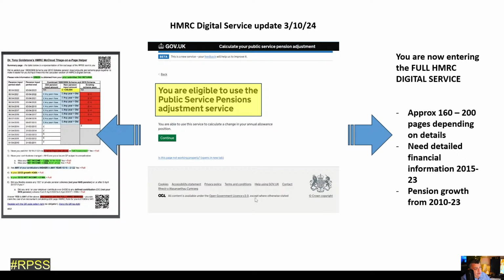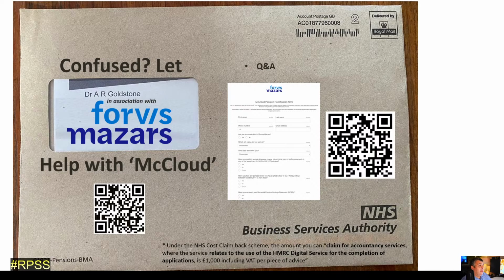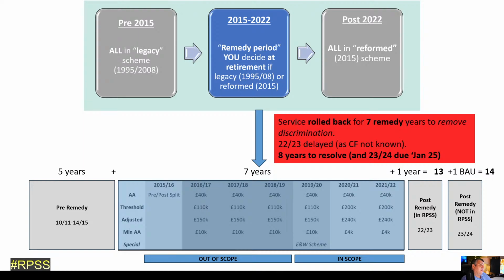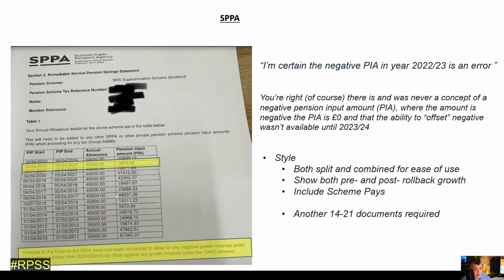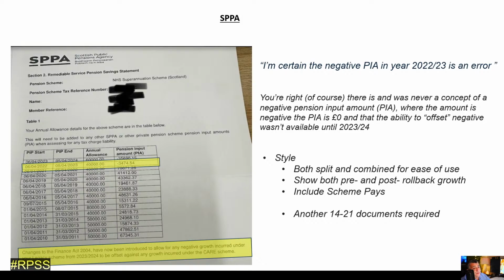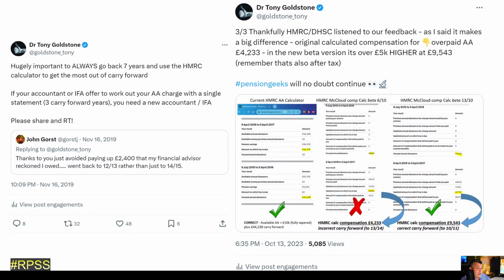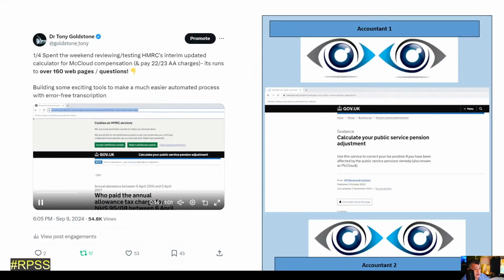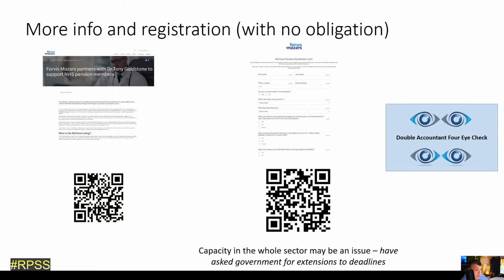Tony Goldstone live Q&A on "Brown Envelope" Sunday 27th October 6pm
Dr Tony Goldstone will be spending 5 minutes covering "triage" of the HMRC Digital Service for your RPSS and then spend 55 minutes answering your questions live!  - Print out this 1 page triage helper here before the event